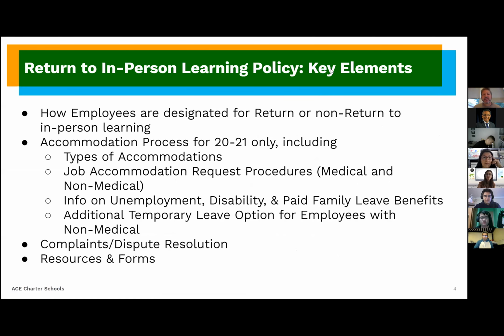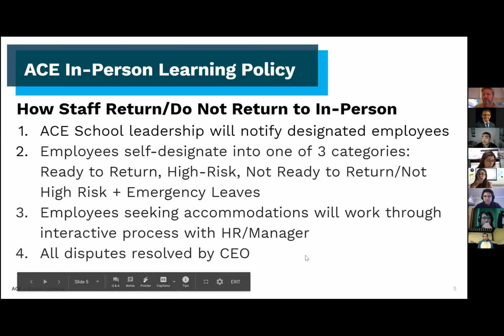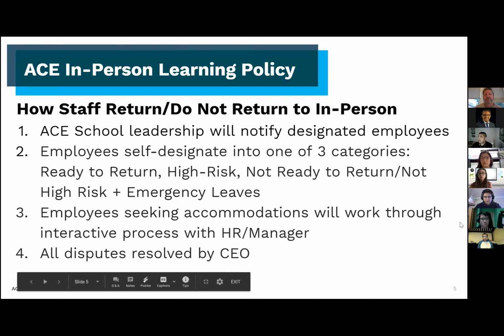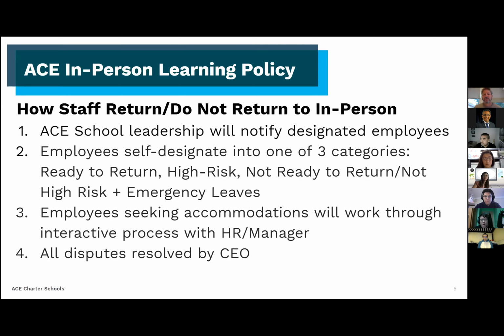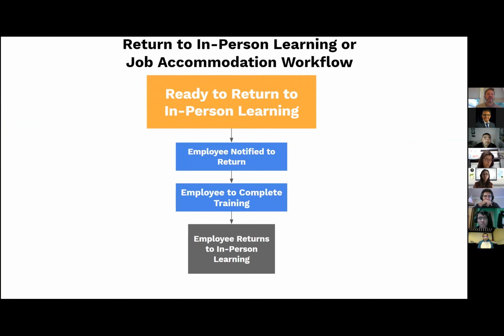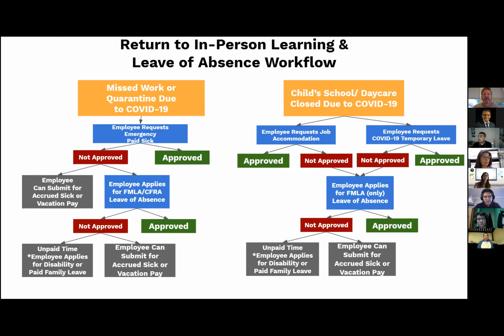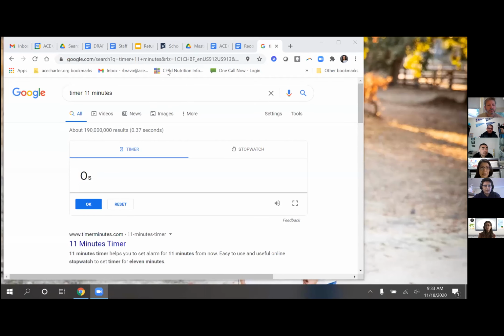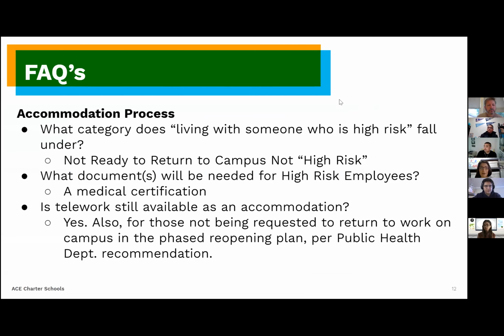ACEHS COVID Return to Work Policy